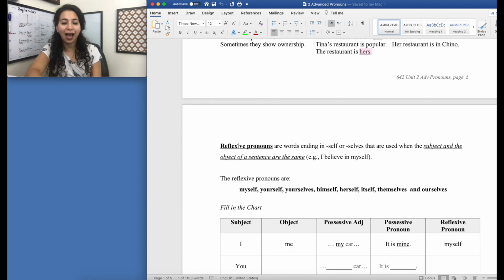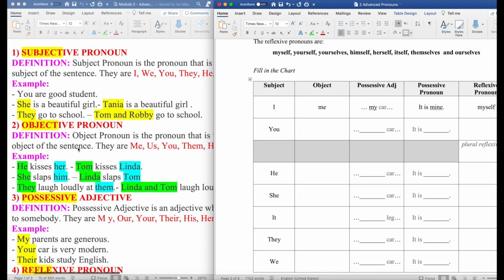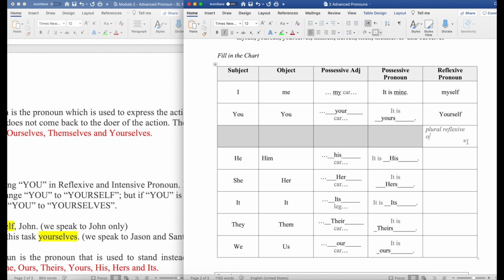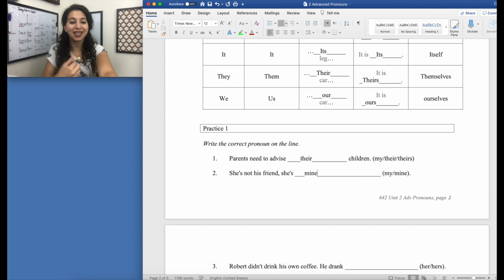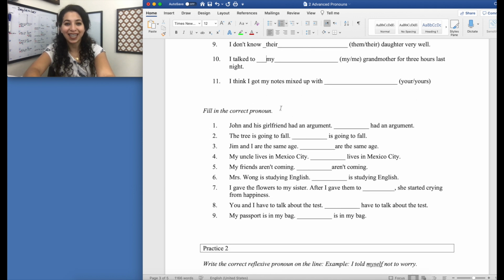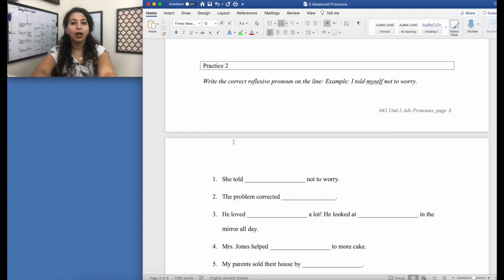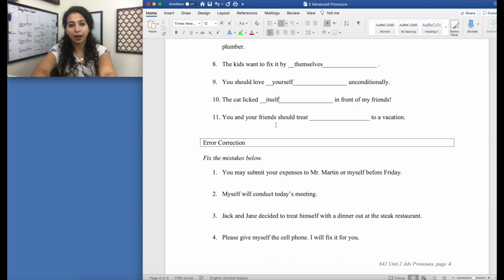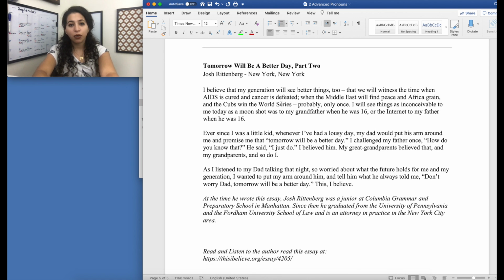Module 2 Advanced Pronoun Worksheet = ESL 642